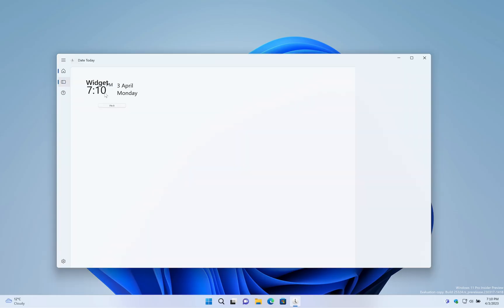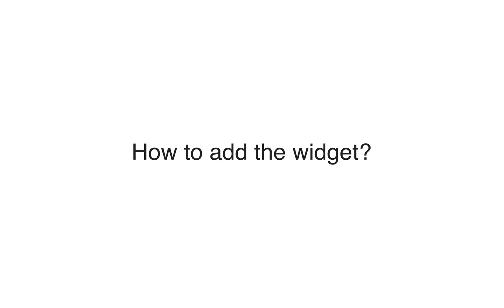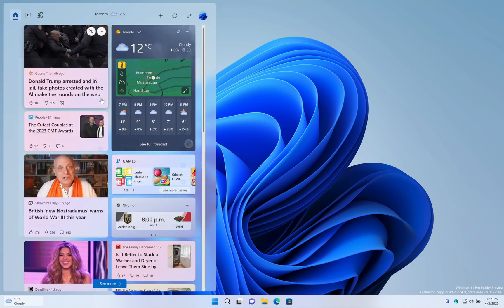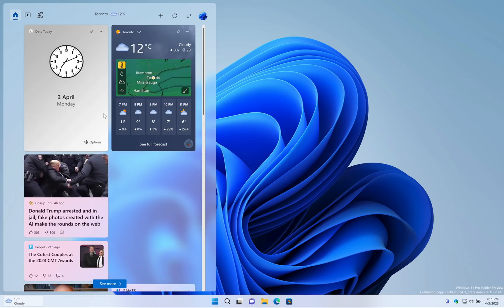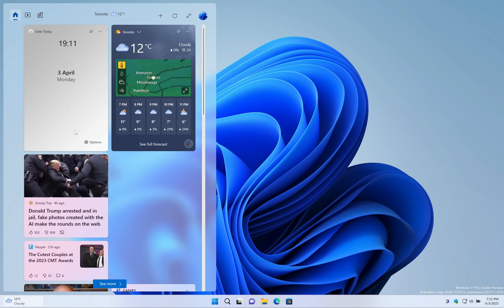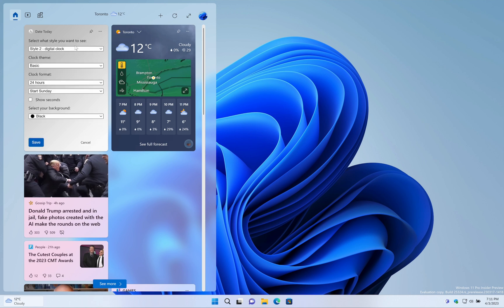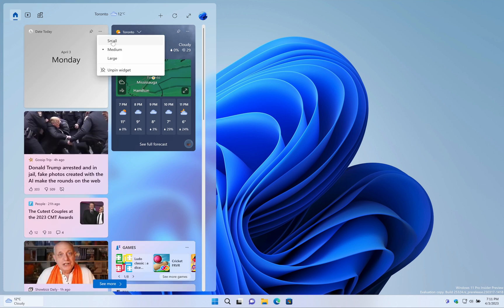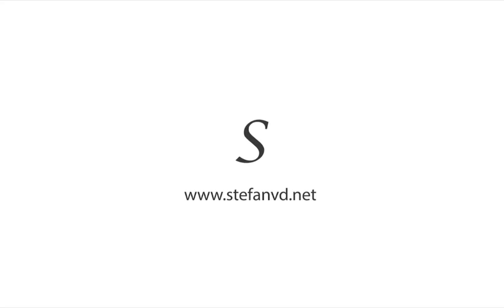🕒 Introducing Date Today Windows 11 Widget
Welcome to Date Today Windows 11 Widget. A useful tool that displays the current date and time on your widget panel and as a pinned window on top of your desktop. It can also be customized to show an analog, a digital, or the current month calendar.

In this video, I will show you how to use the Date Today Windows 11 widget to see the current time and date. Next, I will explain how to customize the widget to suit your needs and show you how to choose your analog clock from the widget.

With the Date Today Windows 11 widget, you can see instantly and accurately the current time and date. It is useful for keeping track of the current date and time without having to open a separate application. It is a convenient way to stay on top of your schedule and deadlines, and it adds a sleek and modern touch to your desktop.